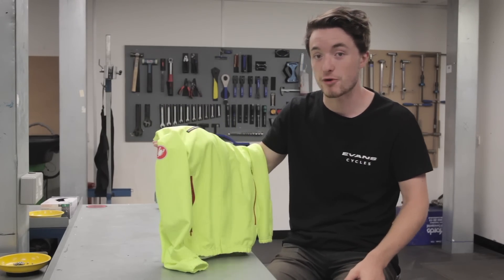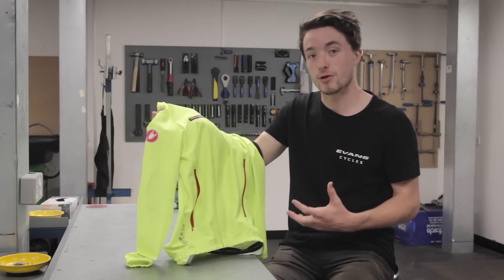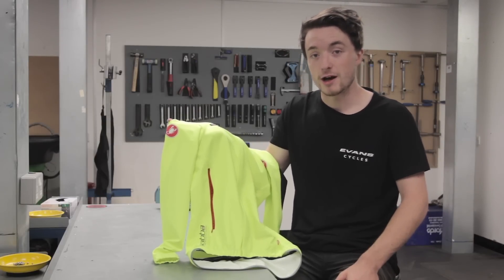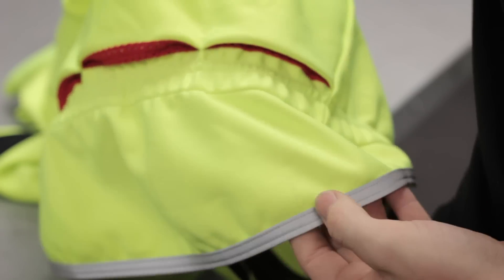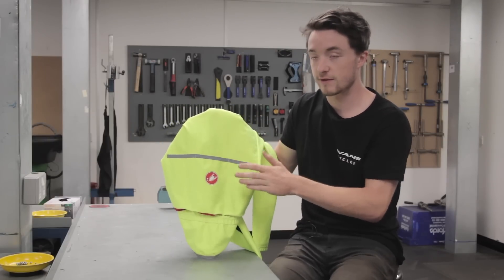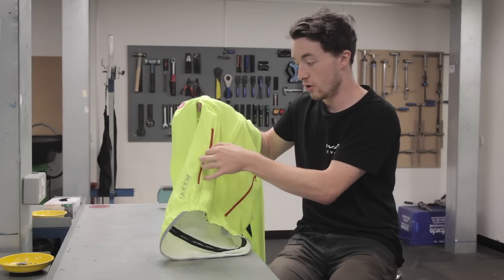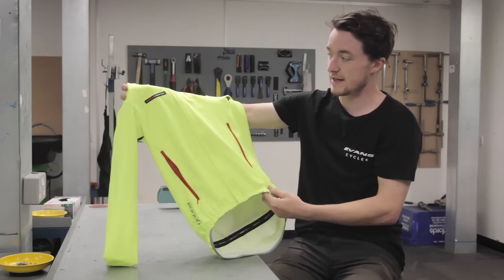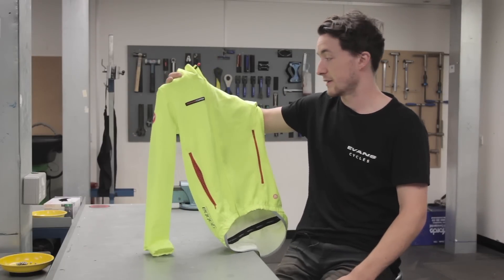Castelli Gabba, the water resistant softshell... Toby Investigates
If cycling jerseys were animals then the Gabba would be a unicorn. The garment that tempts even the most brand loyal of professional riders is available to all. If you're looking for the most rootin' tootin' windstopping water-resisting aerodynamic garment available then we got you on this one.

In this episode we cover all the little details that make this jersey one of the best you can buy. you'll never suffer a miserable autumn morning again.

Toby